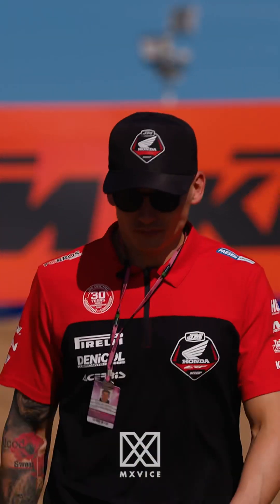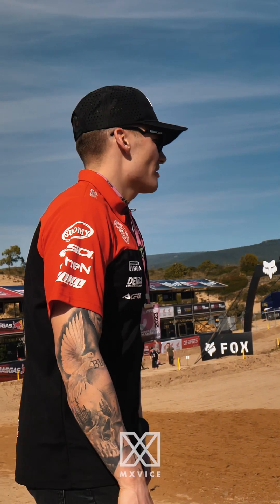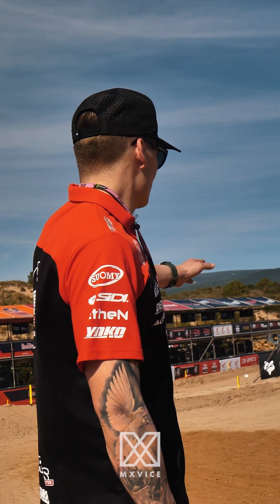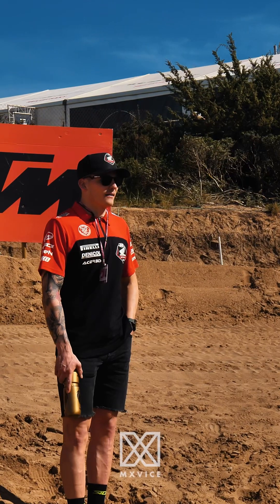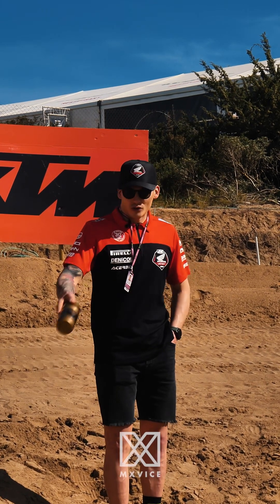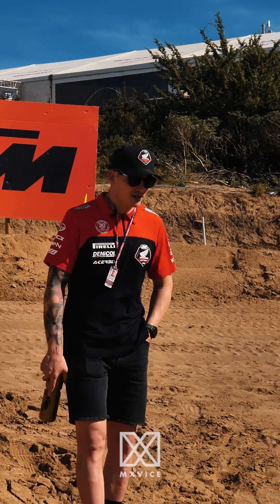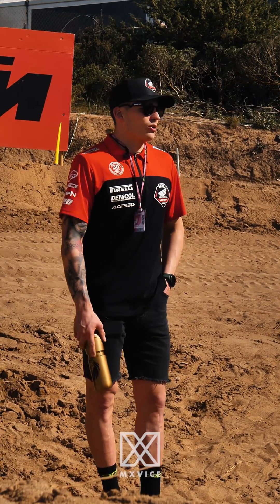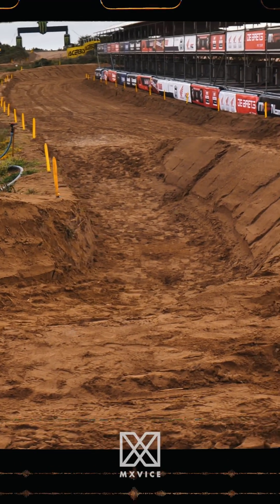MXGP Sardegna 2023 Track Walk